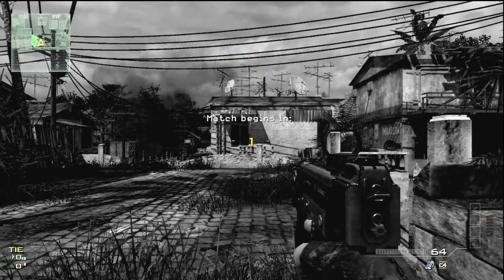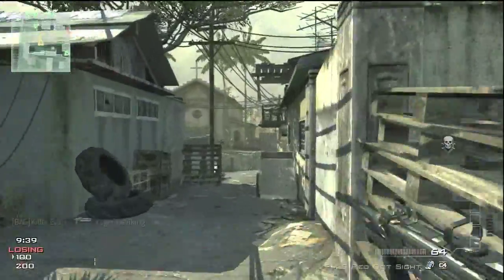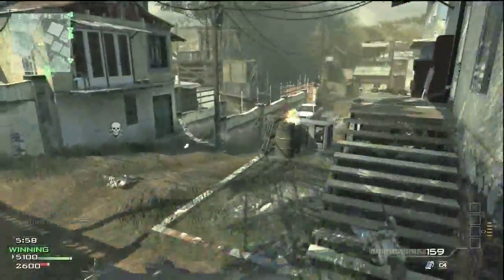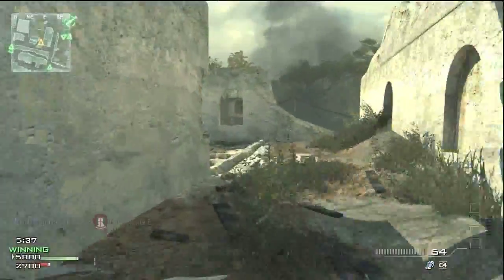MW3 PM-9 Gameplay-41 Kill TDM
41 kills in a  6 v 6 TDM